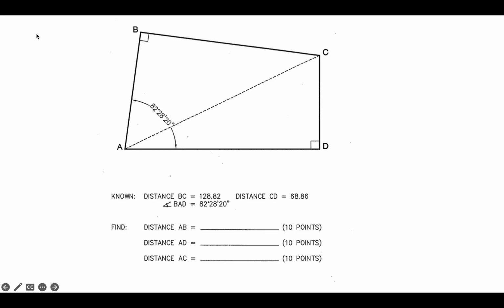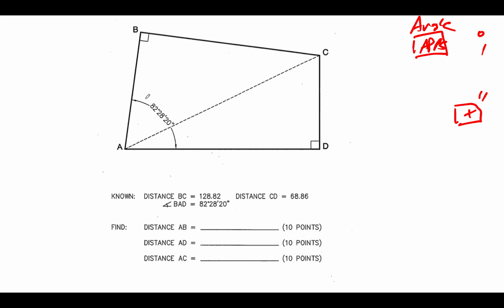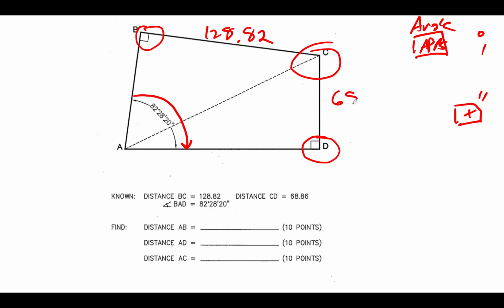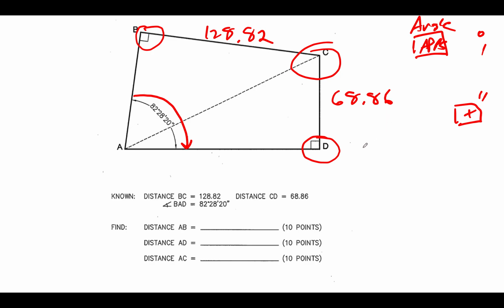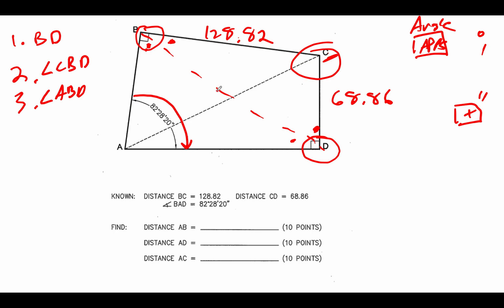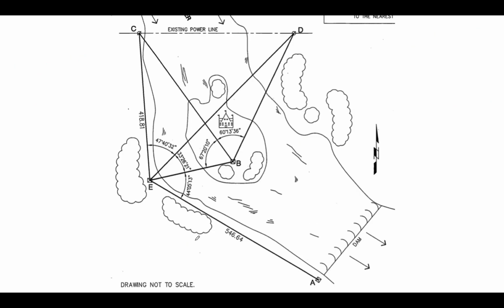Trig Star Problem Hints